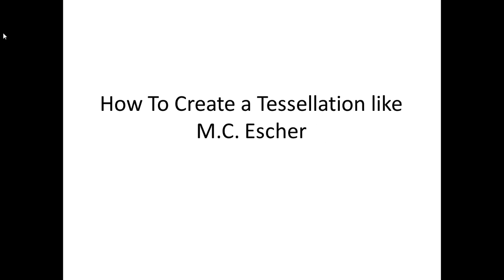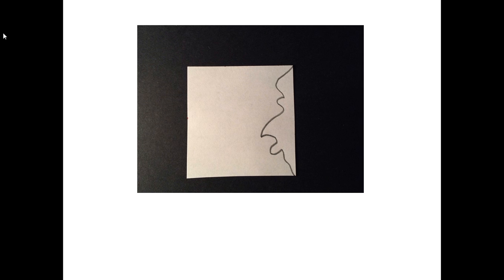How To Make a Tessellation